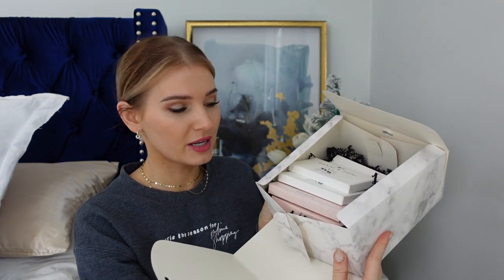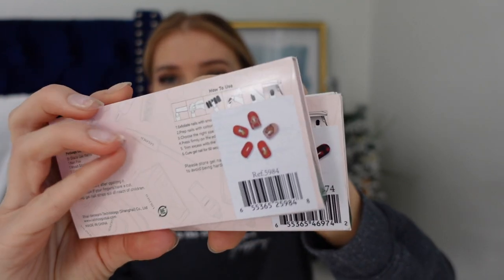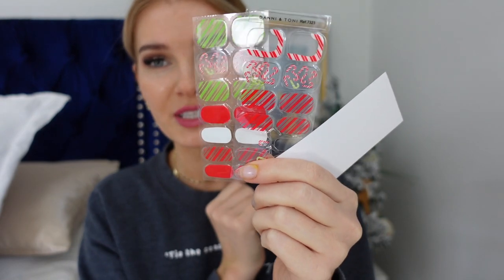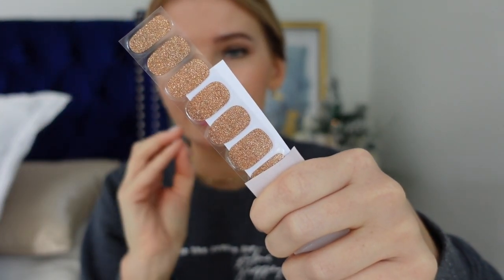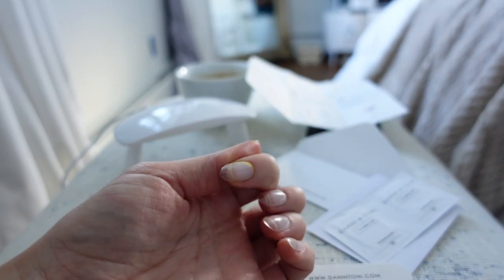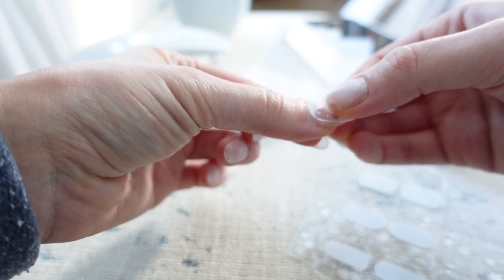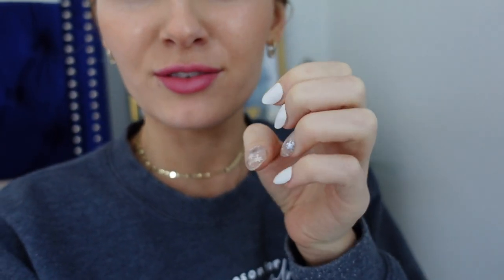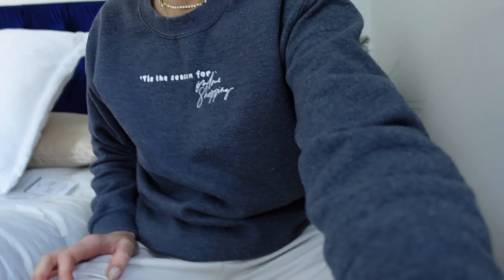Holiday Gift Idea + unboxing | Danni&Toni semi cured gel stickers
LINKS:
So many different designs & styles to choose from. And they would make a wonderful gift-for yourself or loved ones.

Save 20% using code: 20offTASHVITORSKY